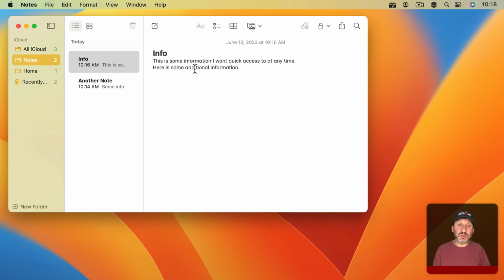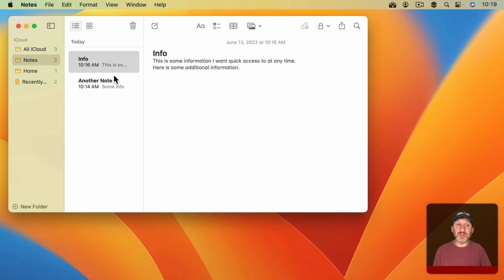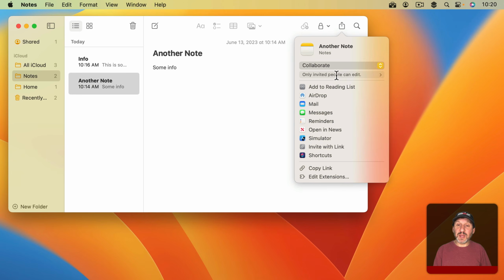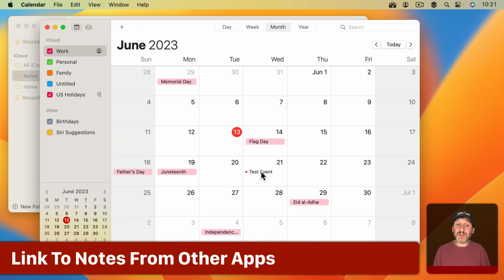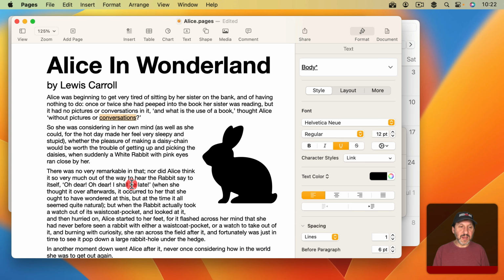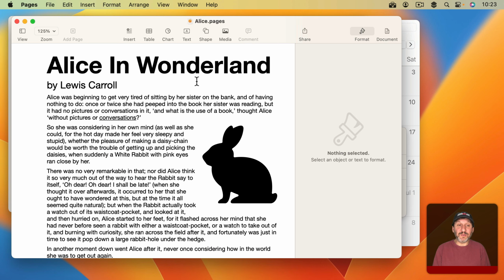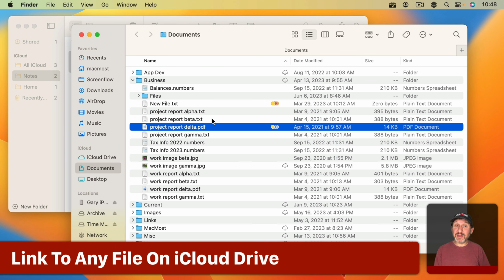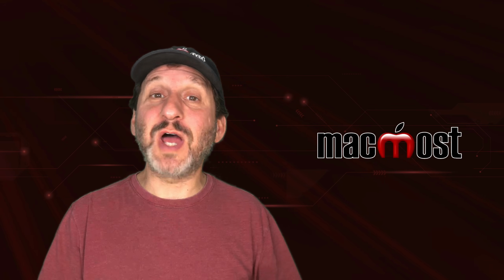Linking To Notes and Documents on Your Mac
Until macOS Sonoma comes out there is anther way to link from one note to another using a trick with iCloud Drive sharing. This same trick will still be useful once we have Sonoma to link to Notes from other apps and documents. You can also link to documents and files using this same trick.

00:00 Intro
01:23 How To Create a Link To a Note
03:16 Link To Notes From Other Apps
04:26 Link To a Document
05:58 Link To Any File On iCloud Drive